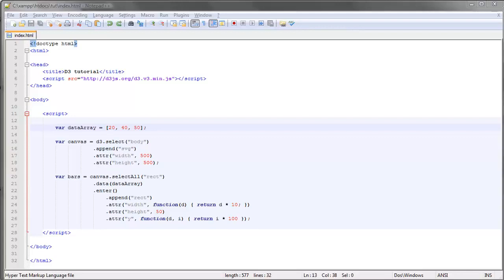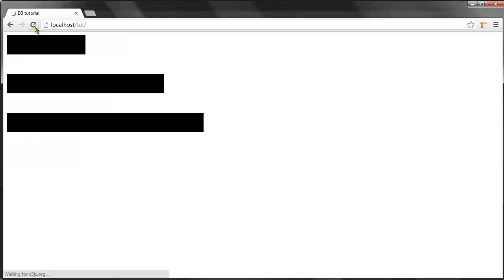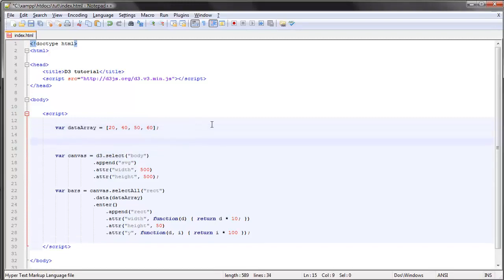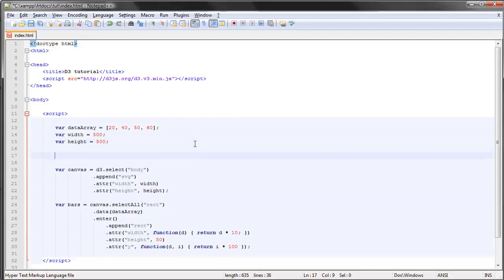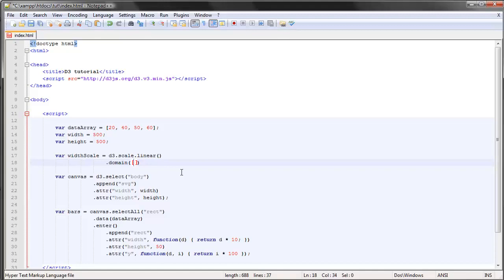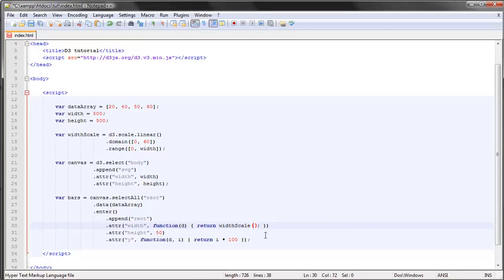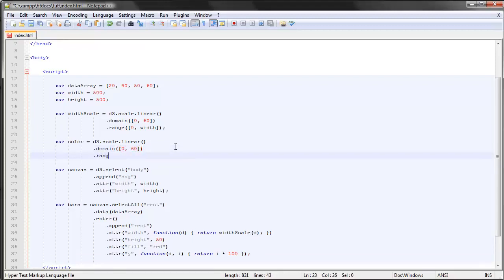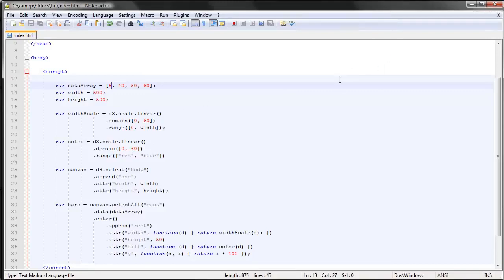D3 js tutorial 5 Scales